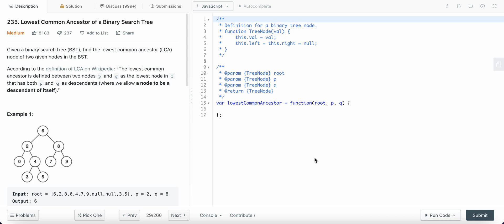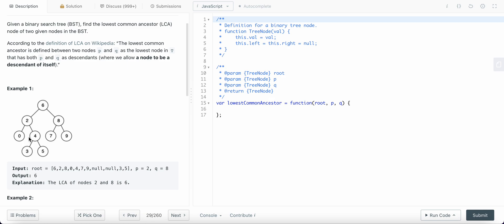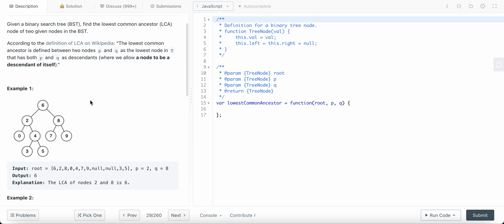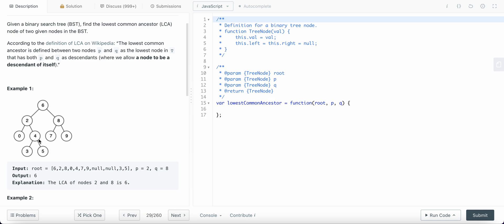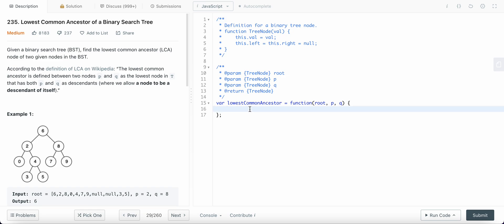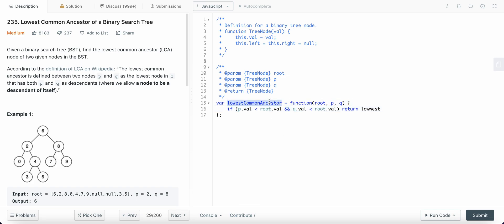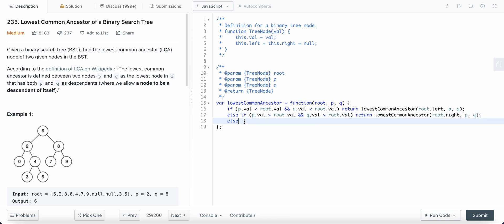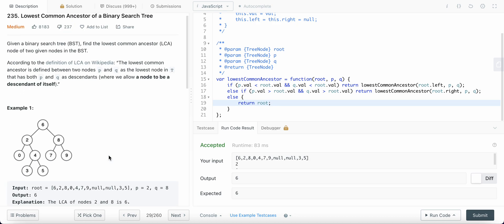235. Lowest Common Ancestor of a Binary Search Tree | JavaScript | Recursion | LeetCode 75 | Easy